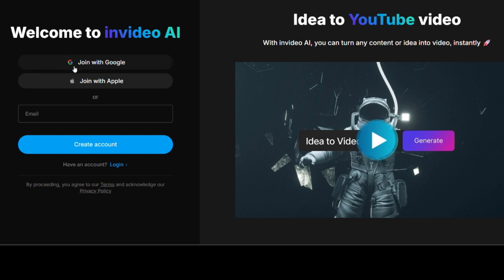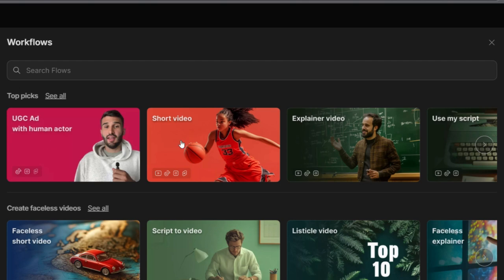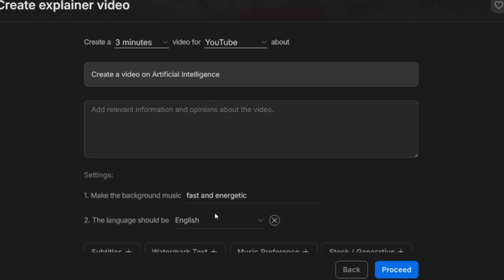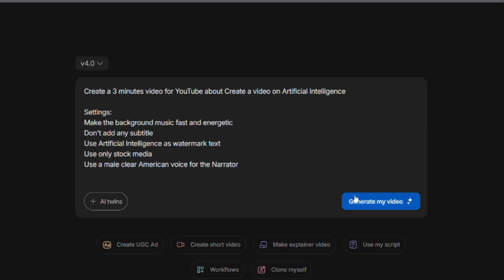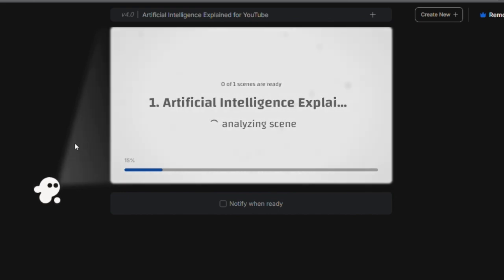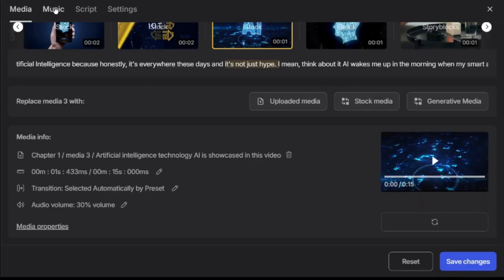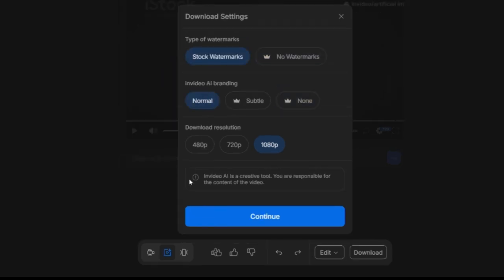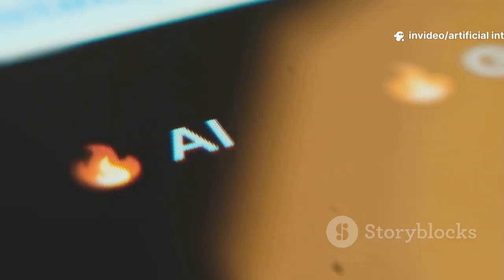How to Use Invideo AI for FREE | Free video Generator | Full Tutorial for Beginners (2025)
Want to create professional videos using AI — without editing skills or spending money? In this tutorial, I’ll show you exactly how to use Invideo AI for free in 2025. Welcome to AIToolsExplained

You’ll learn:

How to access and use the free version of Invideo AI

What “Workflows” mean and how to choose the right one

How to generate a video from a prompt using AI

How to customize music, voice, script, and media

How to edit and download your video (even with the free plan)

🎯 Perfect for: Beginners, educators, content creators, and anyone curious about AI video generation tools.